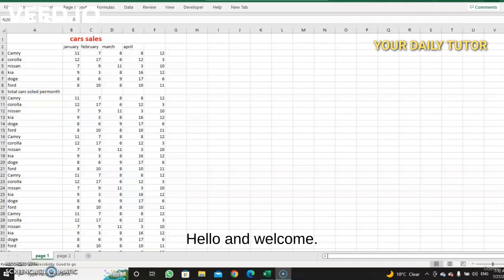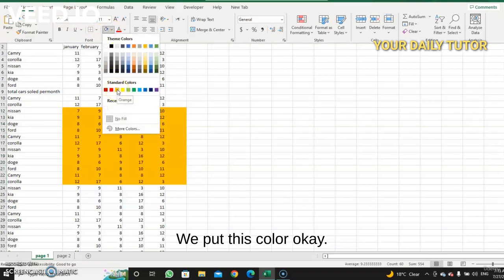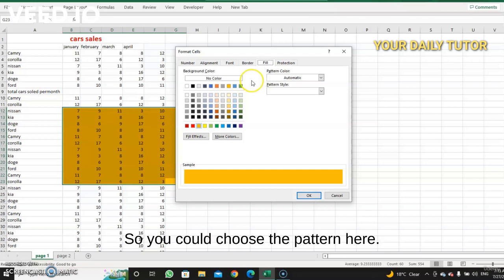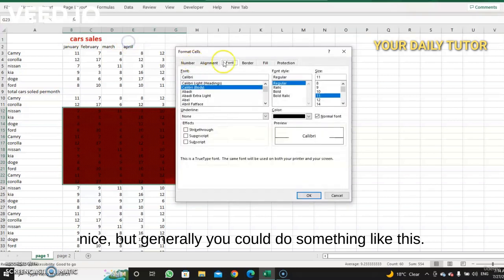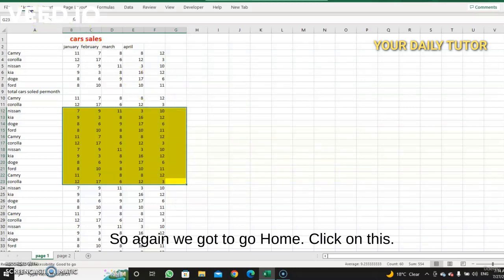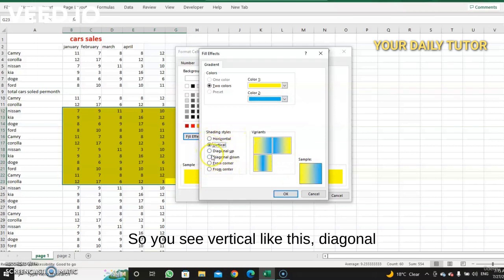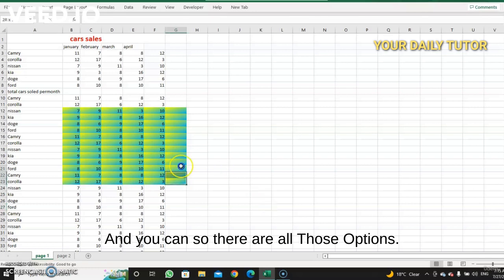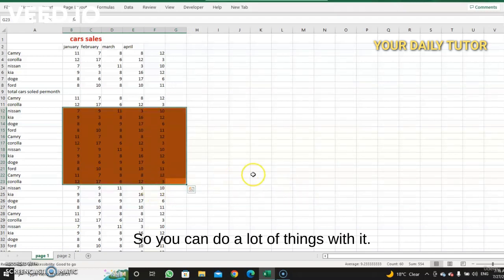Excel Core Tutorial for Beginner. Part 8.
In this video we will continue the boarder and shading lesson.